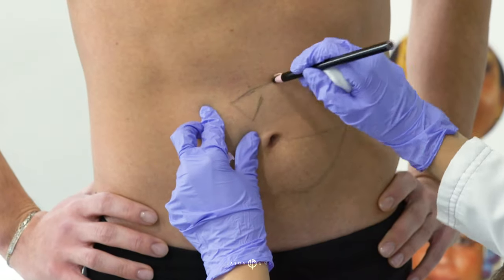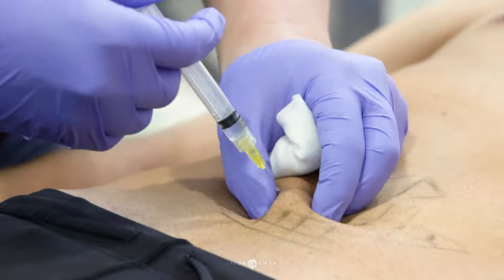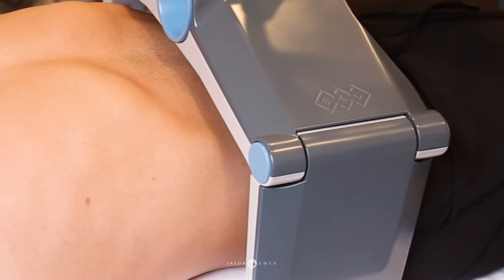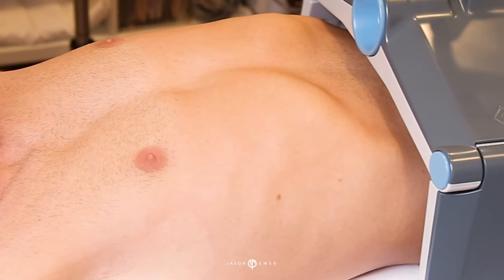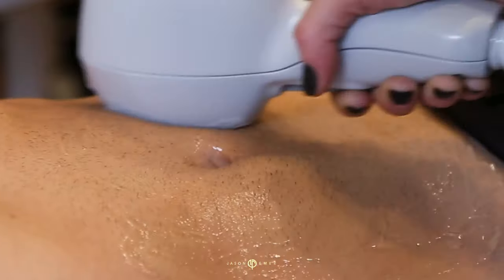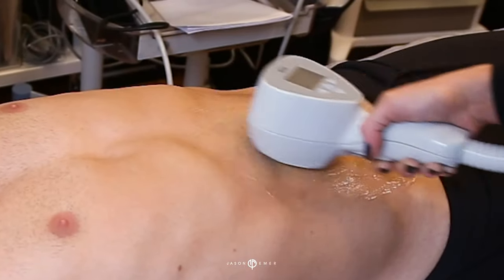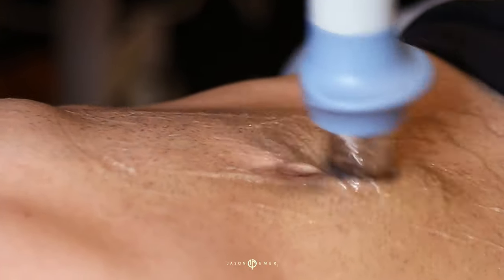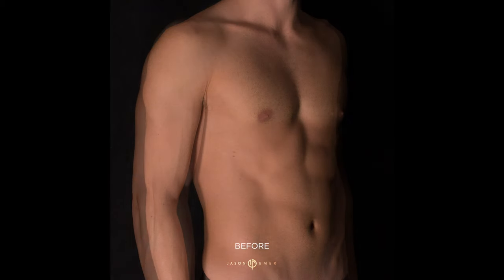Non-Invasive Fat Reduction | Mesotherapy | Vanquish Radiofrequency | Cellutone Shock Therapy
A lot of my younger patients want a small amount of fat reduction without undergoing an invasive surgical procedure. There are many non-invasive treatment options for skin tightening and localized fat reduction that can give amazing outcomes with healthy lifestyle modifications. What we do differently in my practice is our customized treatment plans for each patient that combine multiple approaches, ensuring patient satisfaction by achieving optimal results. Younger, athletic patients seeking to eliminate the stubborn belly fat should know that there are many new technologies available on the market today, but not all treatments are right for every body. The mesotherapy technique of injecting enzymes and fat metabolizers into the skin requires a series of small injections in multiple spots along the problem area. Each injection delivers a small amount of enzymes, vitamins, antioxidants and proteins that dissolve fat and secondarily tighten the skin. For larger areas of concern, the @btlaesthetics Vanquish treatment uses radiofrequency energy that is emitted from a panel covering the abdomen from flank to flank. Delivering a very precise amount of energy, the fat cells are heated and damaged without burning the surface of the skin. Patients can see significant improvement in a series of treatments with minimal downtime. Further stimulation of fat reduction and skin tightening is achieved with @btlaesthetics Exilis Ultra's radiofrequency and ultrasound energy. The device is placed over the skin, stimulating the temperature to rise, increasing blood flow to the area making the skin tighter. In a 15-30 minute treatment, patients can see even more fat reduction, improvement in cellulite and improvement in the skin texture and quality. The final component of this combination treatment is shock therapy with Cellutone or Z-Wave. The waves of energy break apart fat cells and stimulate blood flow. This is particularly effective when paired with radiofrequency treatments because you will be less likely to have swelling or discomfort and get a much better outcome.